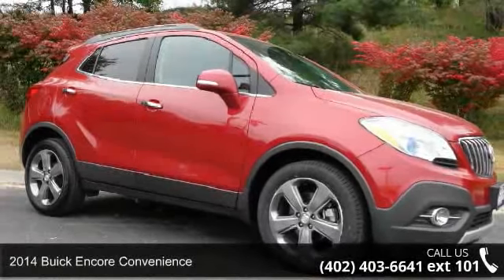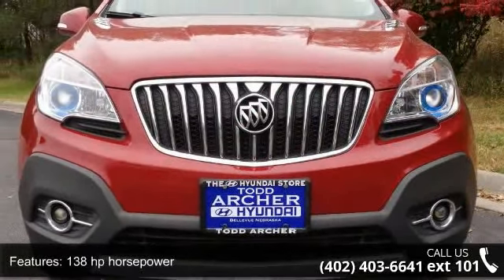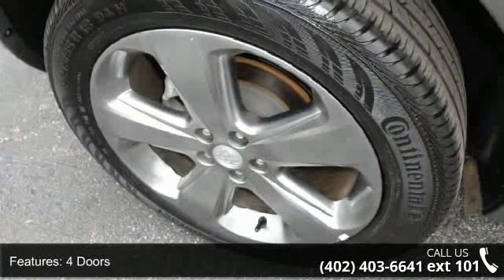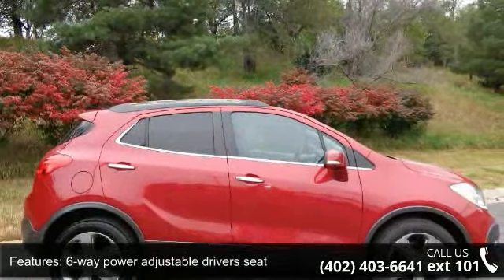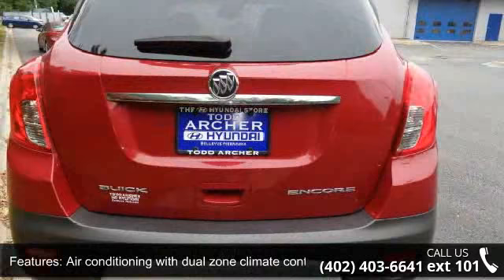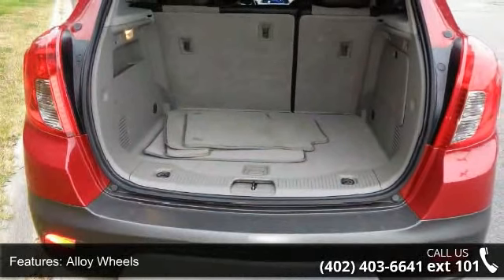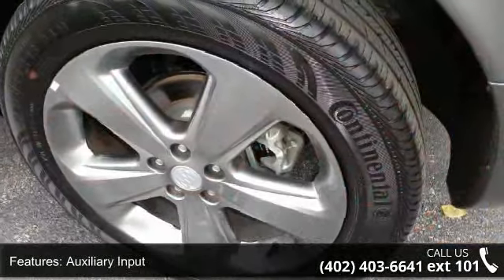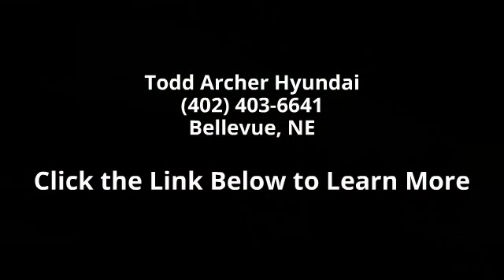2014 Buick Encore Convenience - Todd Archer Hyundai - Bel...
**One Owner with Active Warranty Clean Carfax & Title!! Fully Inspected Oil Changed New Air Filter Tires Balanced & Professionally Detailed!! This outstanding 2014 Buick Encore is the low-mileage SUV you have been trying to find. Where are you going to run into a nicer Encore at this price? Nowhere because we've already looked to make sure! Let Us Know if You Have any Questions? Enjoy the Pictures & Your Stay on Our Site!!